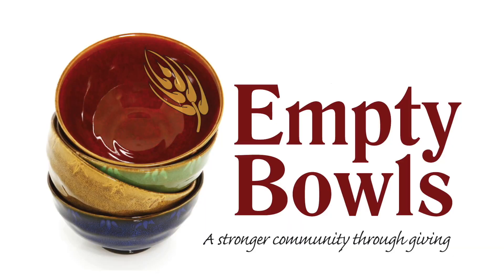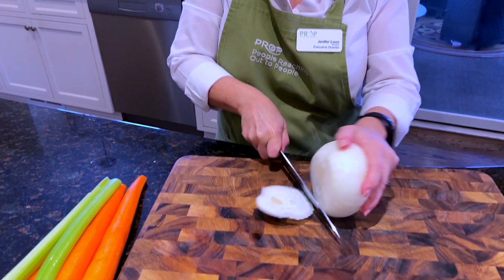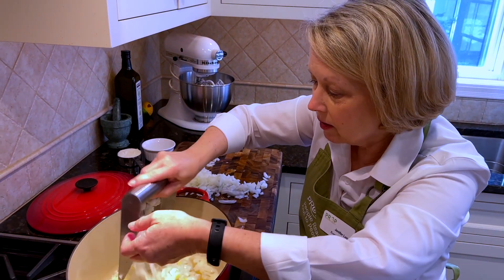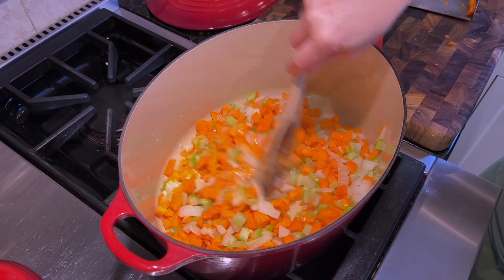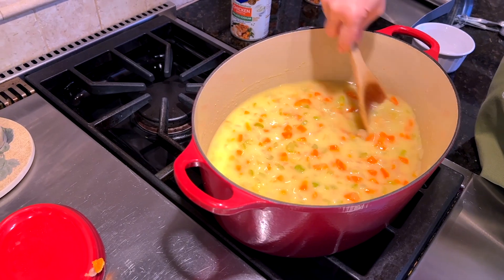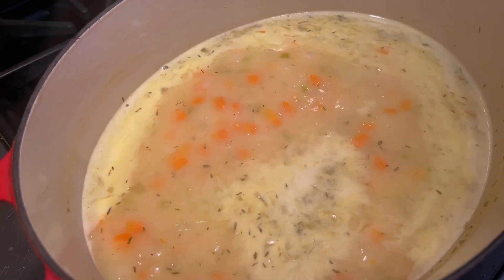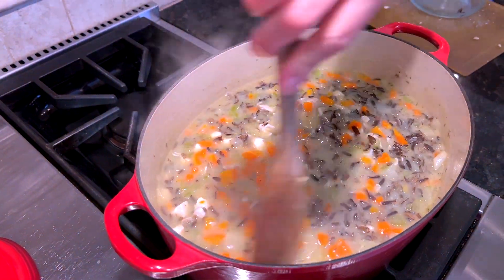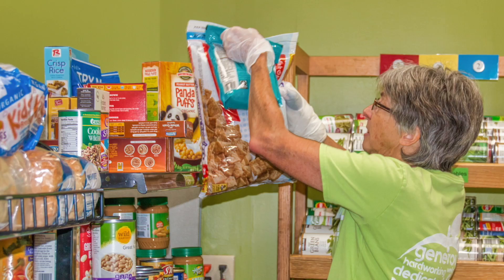Jenifer Loon's Chicken and Wild Rice soup recipe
PROP's Executive Director Jenifer Loon shares her secret Chicken and Wild Rice soup recipe that is easy to make and is full of flavors!